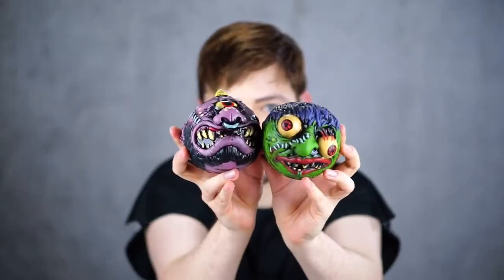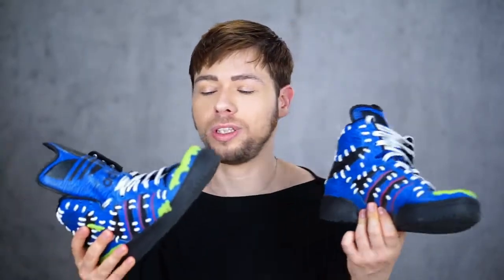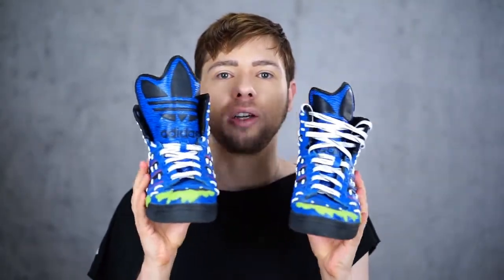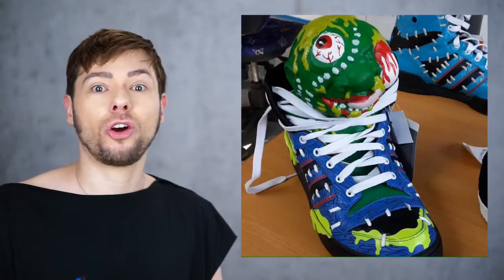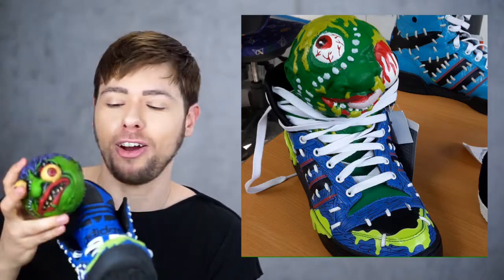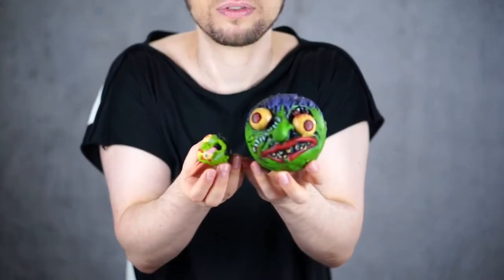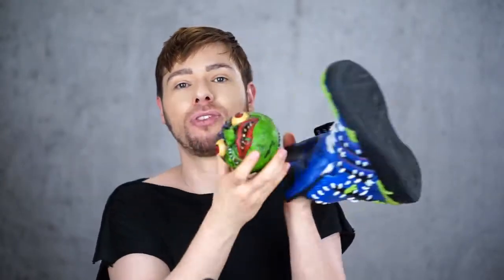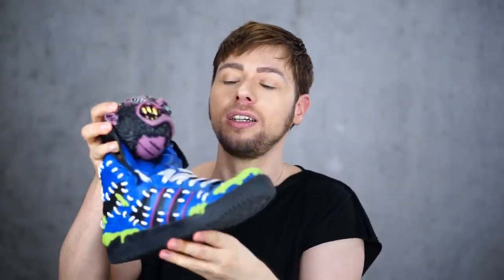JEREMY SCOTT ADIDAS MADBALLS SECRETS REVEALED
Dacob
xoxo